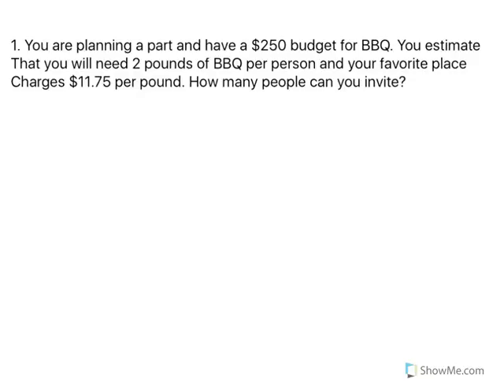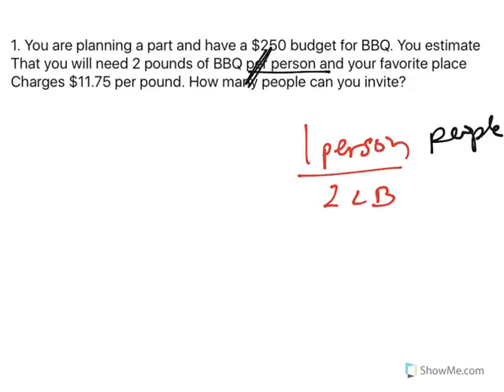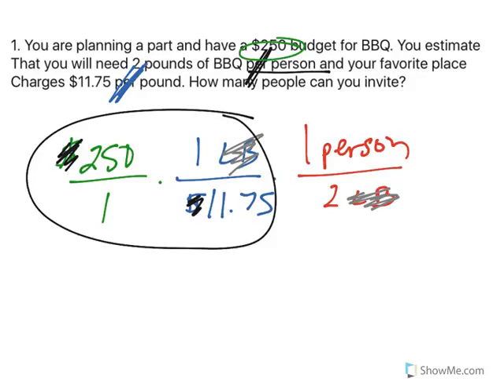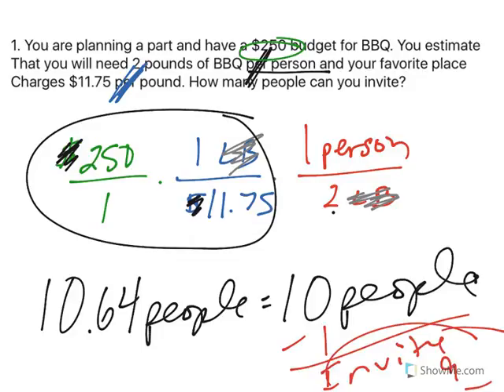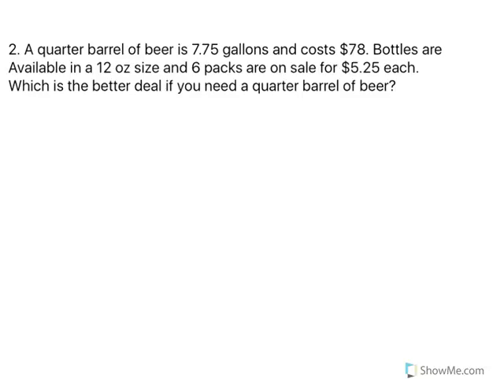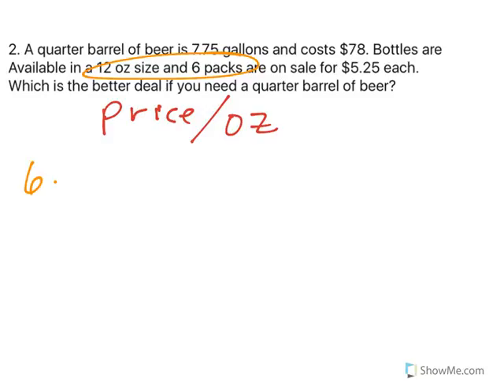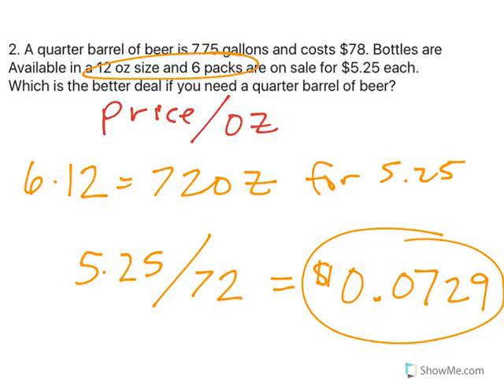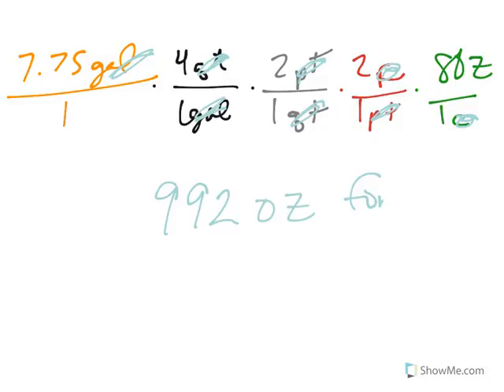Rates and Money (11)